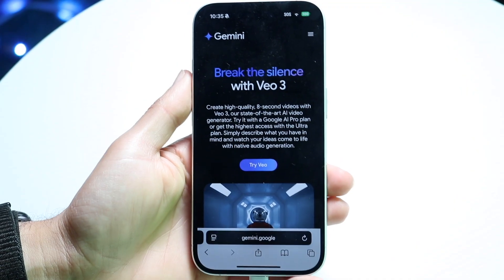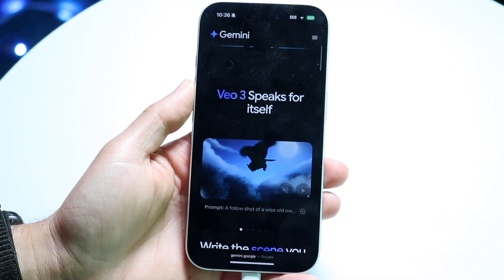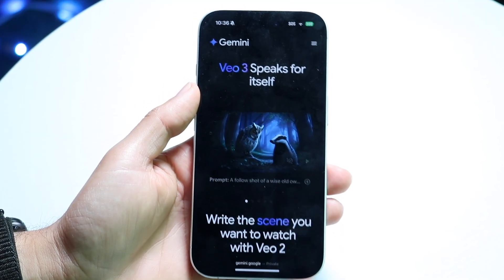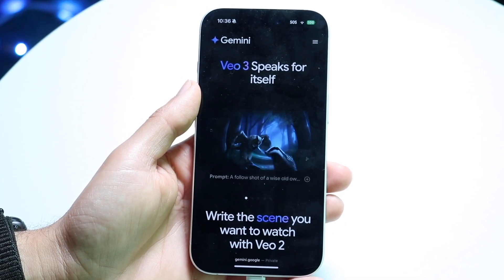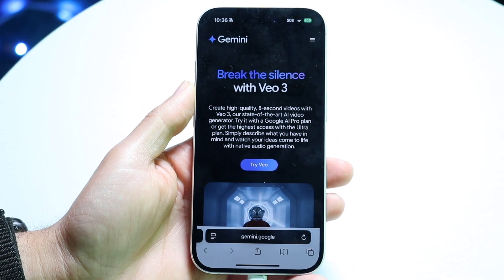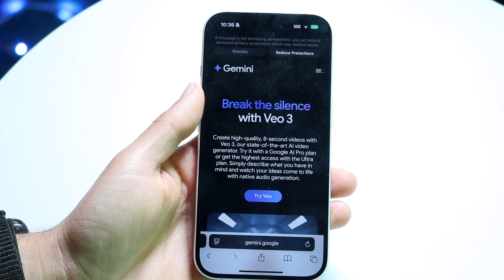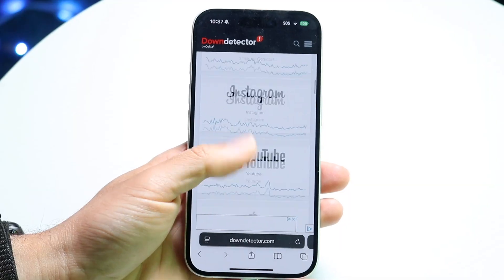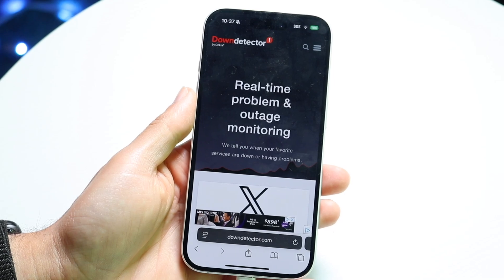How To FIX Google Veo 3 Not Working!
Here is exactly How To FIX Google Veo 3 Not Working!